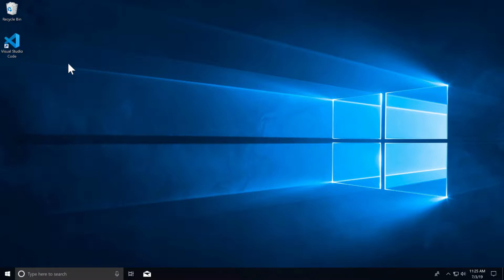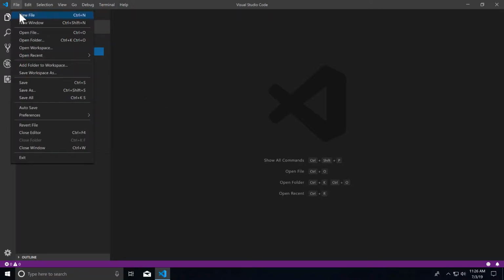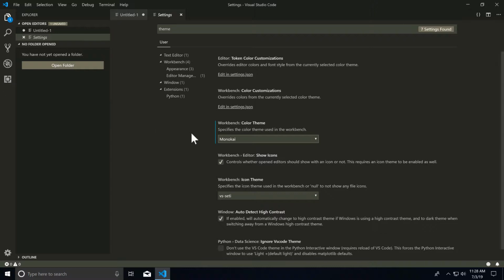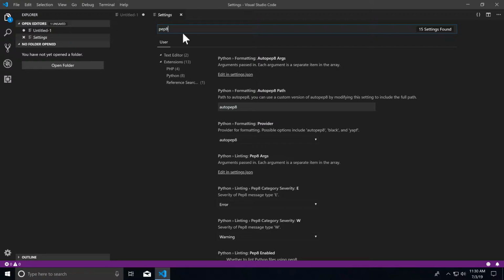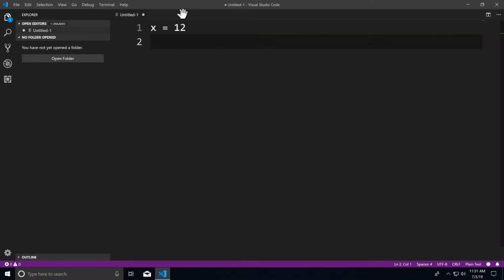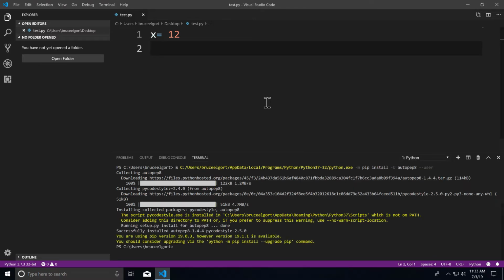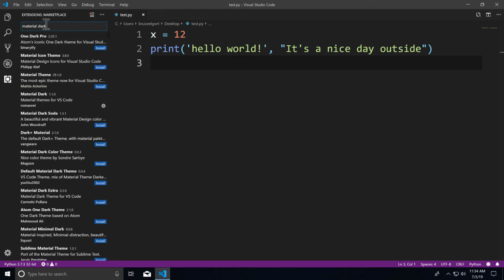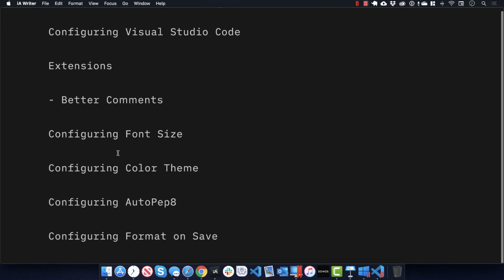Additional Configuration for Visual Studio Code